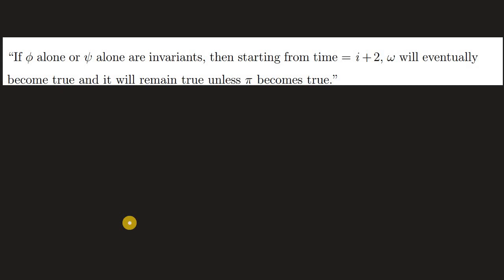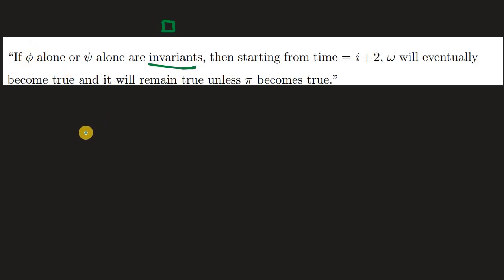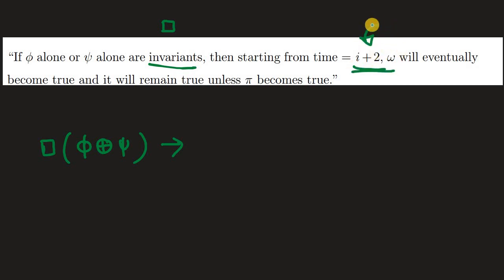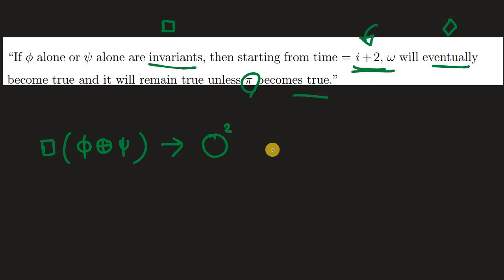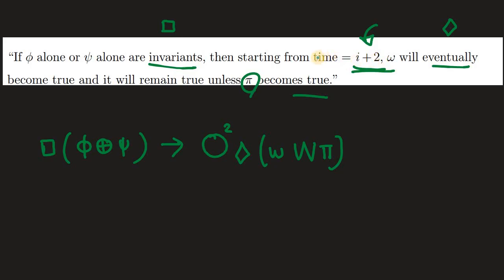Temporal Logic Problem: What Happens If Only ϕ or ψ Are Invariants?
in this video we are solving : If ϕ alone or ψ alone are invariants, then starting from time = i + 2, ω will eventually
become true and it will remain true unless π becomes true

This walkthrough is perfect for students, researchers, and professionals in Software Engineering, Formal Verification, and Software Verification. We explore this scenario using concepts from Linear Temporal Logic (LTL), Invariant Properties, and Model Checking, building a strong foundation in Mathematical Logic and Proof Techniques.

Whether you're preparing for an academic exam, working on Safety Critical Systems, or aiming to improve Software Reliability and Software Quality, this tutorial will enhance your understanding of Formal Specification, Program Verification, and Systems Verification.